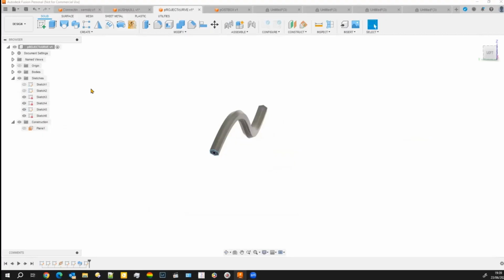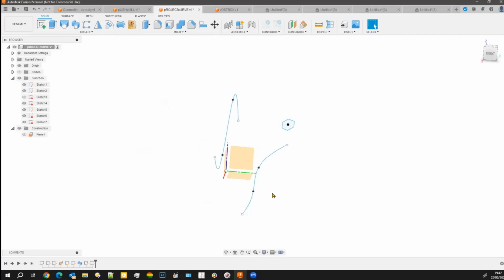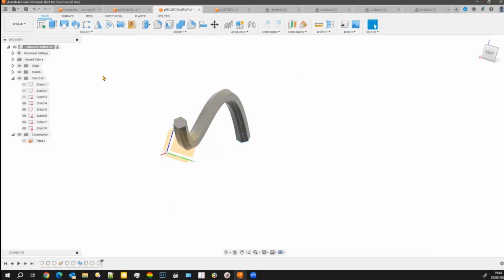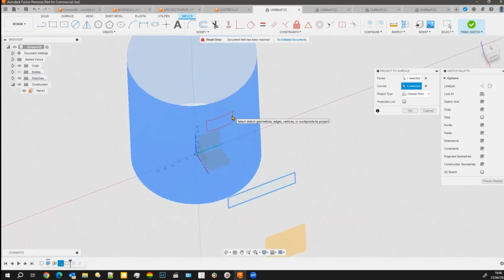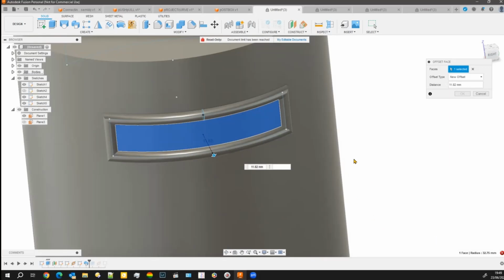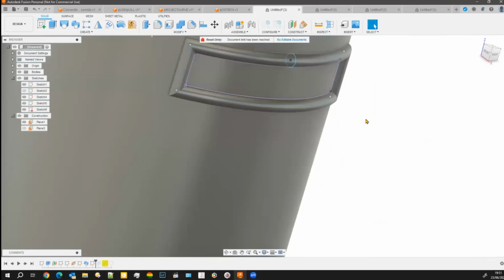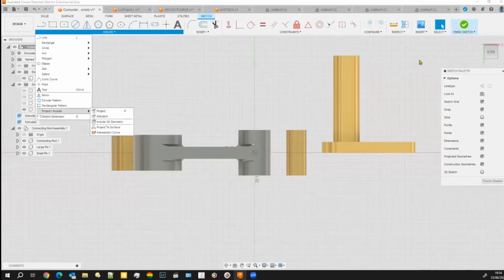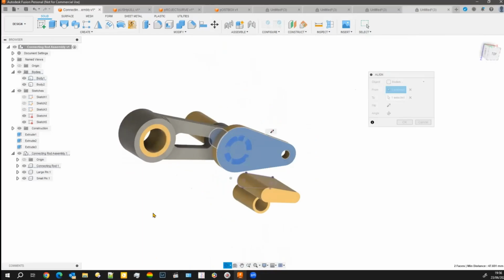Fusion Project & Include Command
0:00 Project & Include introduction.
2:56 Intersection Curve.
4:59 Other commands available.